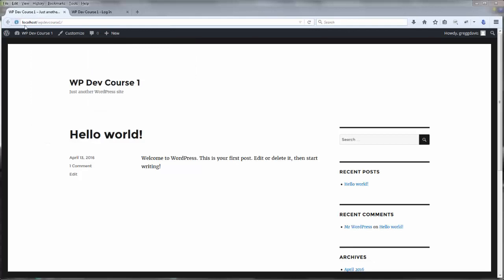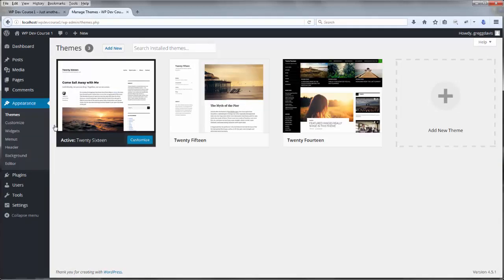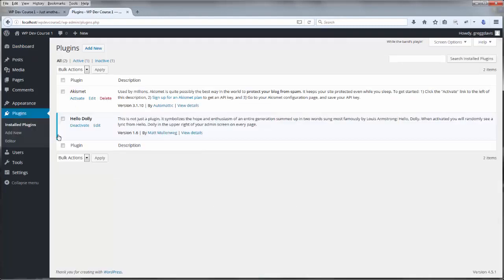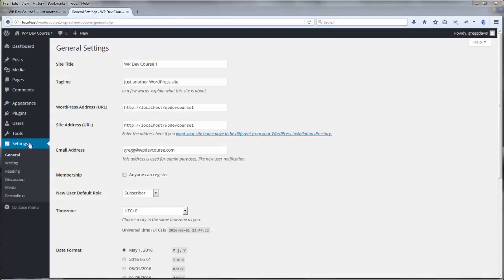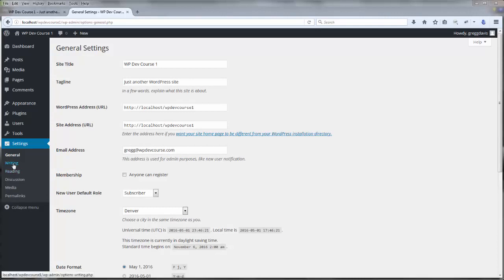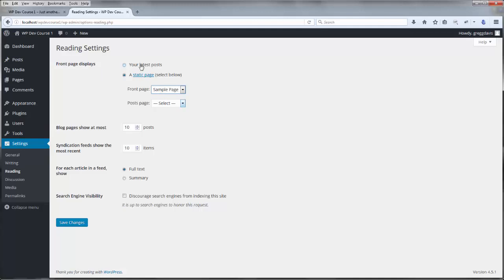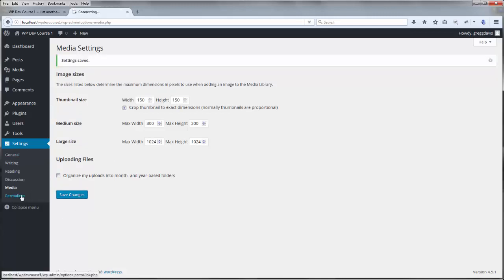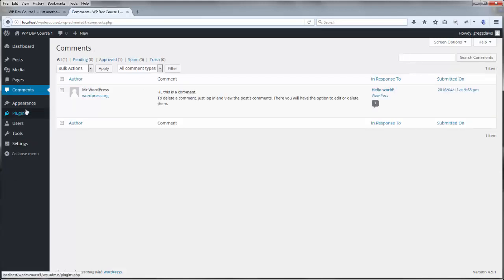12 WordPress Defaults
nam